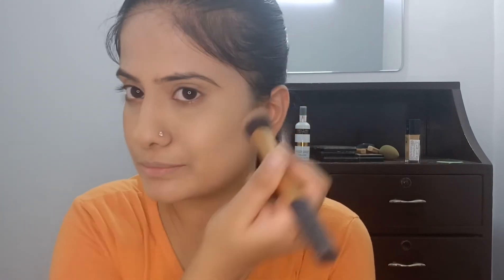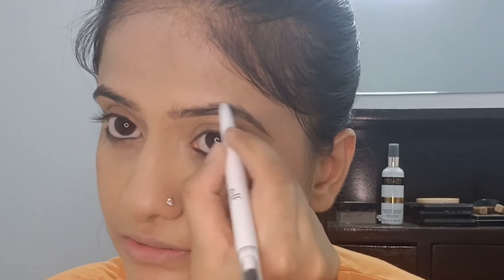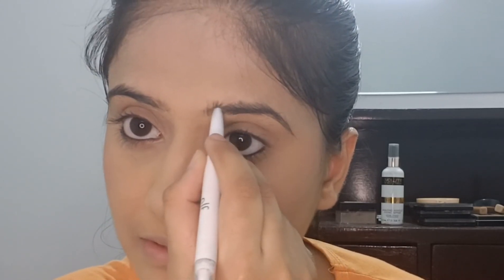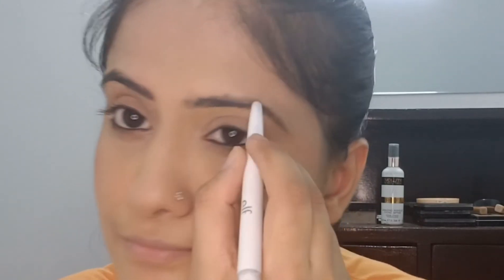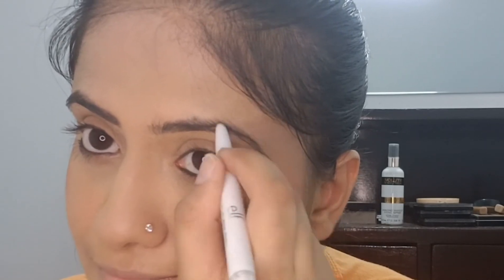Testing Every VIRAL BEAUTY Natural Makeup Look PRODUCT Instagram & TikTok MADE ME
New the BEST &  Skin Care Brands Products

Dont Miss Out This Amazing Lipstick 👉

You Can Eat It Its Completly Safe And Fast Color Lips  🎉🎉
😍Grab our Best-Seller Lipstick at its lowest price on our BIGGEST SALE!
🦋Full money back 🦋 100% Costumer satisfaction

XO,

😍⌚Attention⌚😍
😍Grab our Best-Seller at its lowest price on our BIGGEST SALE!

VIDEO TUTORIALS AND DEMOS
Quick and easy videos: makeup applications, tutorials, and demos of makeup products from the Aleph Beauty Range.

Looking for a particular tutorial or look and can't find it? Check out our YouTube Channel, Facebook Video page, or get in touch and make a suggestion.

The Ethos of Aleph Beauty
NEW
Lift/Lengthen Mascara Tutorial
Hybrid Eye Pigment: Flicker Tutorial
TUTORIALS
Concealer/Foundation Application
Cheek/Lip Tint Application
Radiance ~ Moon Application
Radiance ~ Sun Application
NEW Radiance ~ Star Application
NEW Cheek/Lip Tint ~ Sangha using Aleph Lip Brush
Fast & Easy Concealer/Foundation Application
Complete The Look: Radiance Moon & Cheek/Lip Tint Grounded
"Crush" Your Makeup Goals in This Start to Finish Tutorial
Mother & Daughter: Makeup Demos with Kate
Zoom Ready Makeup: How to Quickly Prep for Video Calls
Create a Subtle Smokey Eye
Festive Makeup for Christmas Day
High-Impact New Year's Eve Makeup
MATURE SKIN
Over 40s Makeup Routine
Over 60s 5-Minute Makeup Routine
SERUM/PRIMER
How To: Apply Serum/Primer
Serum/Primer Questions & Answers
PREP/FINISH POWDER
How To: Use Prep/Finish Powder
Powder Q&A with Emma Peters
How To Prep + Finish
GET CREATIVE
How To: Cover Blemishes & Pigmentation
How To: Remove Dark Under-Eye Circles
How To: Brighten Up Your Foundation for Winter
How To: Warm Up Your Foundation
How To: Create an Even Tan Without Changing Your Foundation Colour or Stepping Into The Sun
Highlighting & Contouring for a Beautiful Natural Look
Aleph x QT Beauty Looks
Four Ways to Wear Aleph Lip Tint
CHEEK/LIP TINT
Ascend: On the Lips
How To: Bronze with Terra
RADIANCE
How To: Highlight With Radiance Moon
TIPS
Makeup Hygiene, Best Practices and Longevity
CUSTOMER STORIES

Fore more To buy Lipstick and more 🔥🔥
makeup lipstick,
lipstick,
sephora makeup,
lip lipstick,
sephora lipsticks,
sephora lipstick shades,
sephora matte lipstick,
lip makeup,
sephora matte,
lipstick with price,
lipstick manufacturer,
make up lipstick,
mac cosmetics lipstick,
lipstick mac cosmetics,